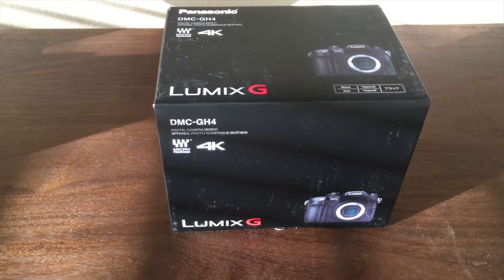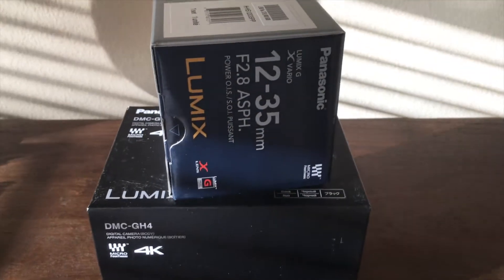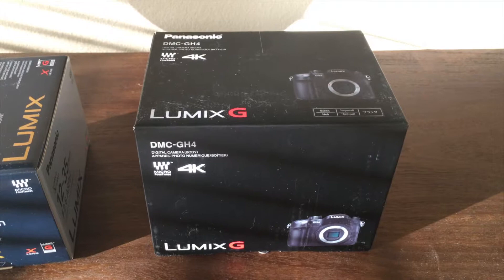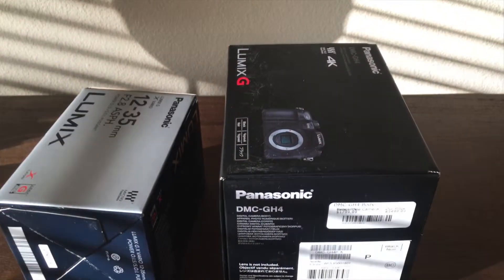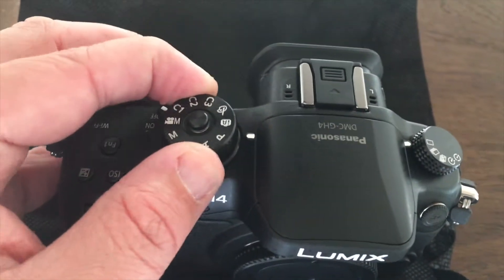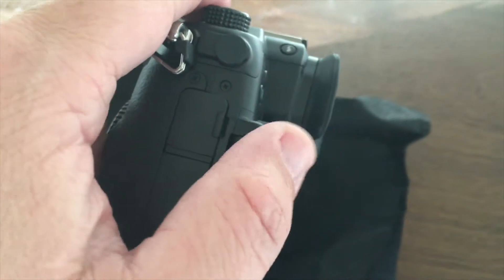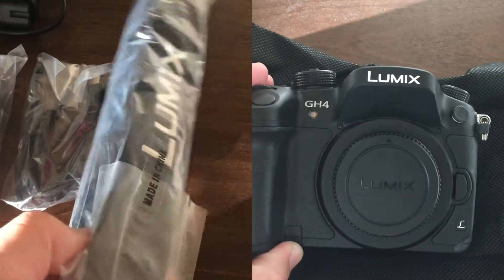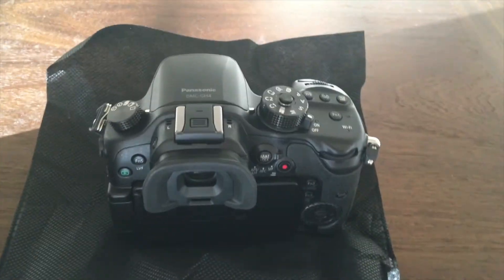Panasonic Lumix GH4 quick look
Just wanted to share with everyone my new toy for taking video and pictures of fun vacations, things i buy to share and good eats.  I will load a video soon with my detail soon on this camera and soon all my videos will be taken with this Lumix GH4.  Enjoy.